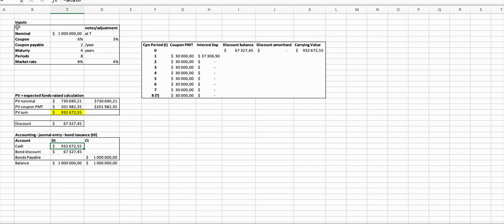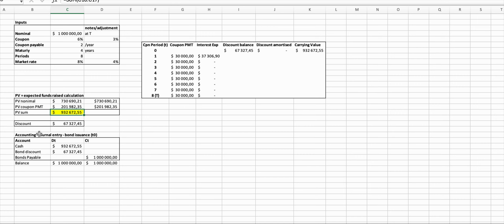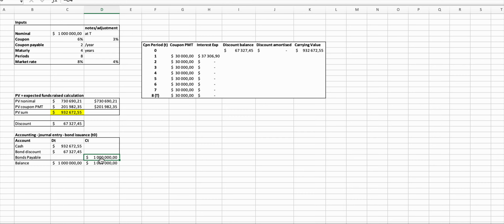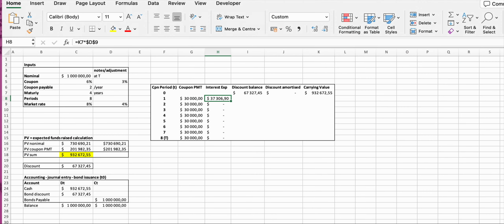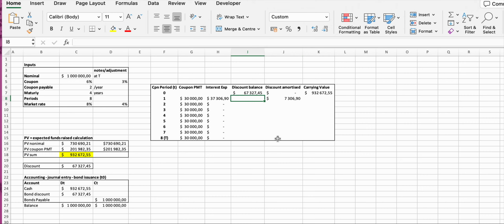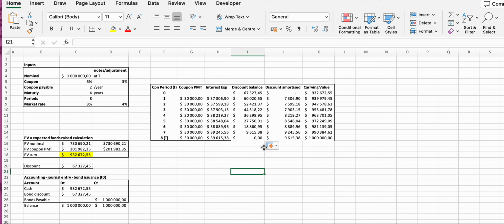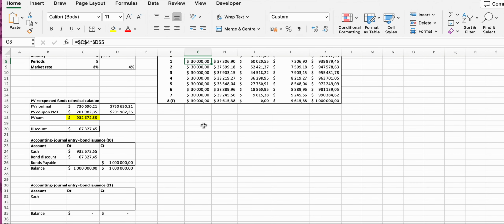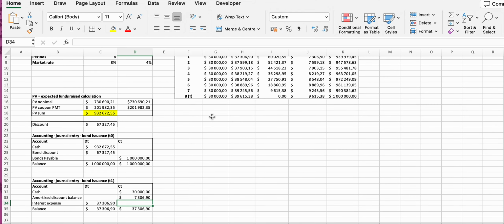Bonds in class finish